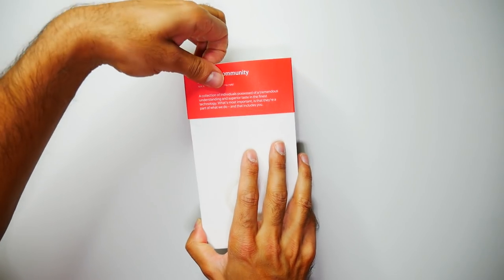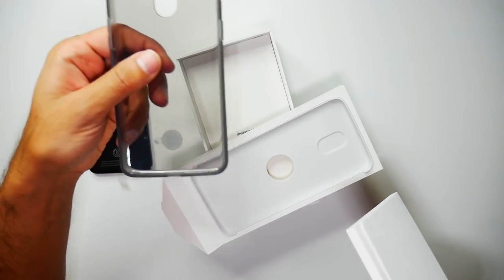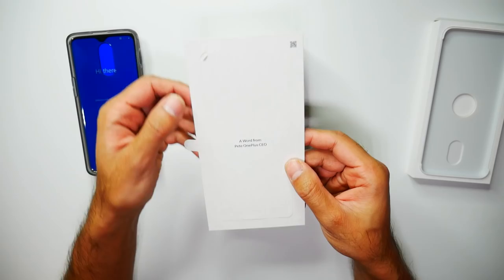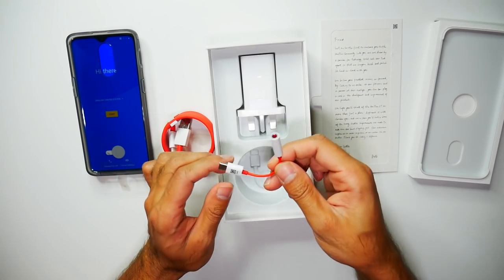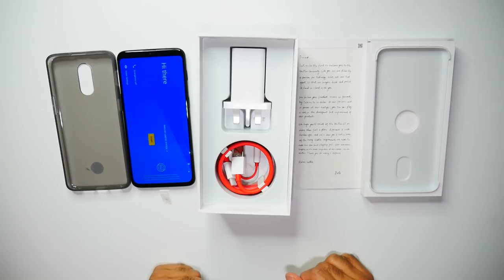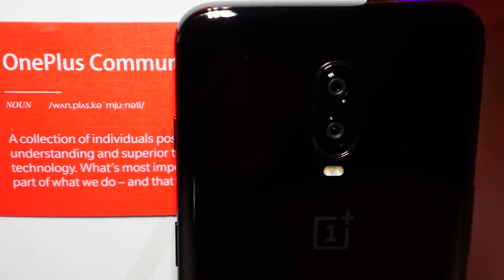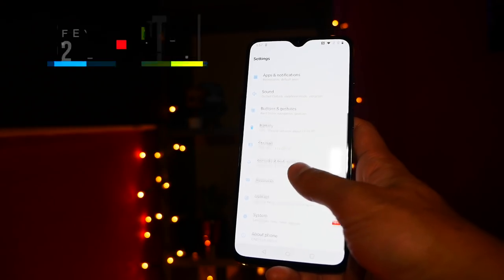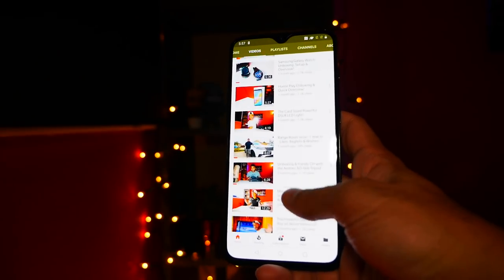OnePlus 6T Unboxing & First Impressions!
This is the unboxing of the OnePlus 6T, with features that include:

Android 9 Pie with OxygenOS.
6.41in OLED, 19.5:9, 2340 x 1080, 402ppi.
In-screen fingerprint sensor with biometric support.
Qualcomm Snapdragon 845.
6/8GB RAM.
128/256GB storage.
16Mp and 20Mp rear cameras, f/1.7, support for 4K video at 60fps.
16Mp front camera, f/2.0.

The Invitation Letter inside the box from the CEO of OnePlus reads:

Friend.
Let me be the first to welcome you to the OnePlus community. Like you, we are driven by a passion for technology. What sets our tech apart, is that we imagine, build and polish it hand-in-hand with you.

We believe your feedback moves us forward. By taking to us online, on our forums, and in person at our meetups, you can play a role in the development and improvement of our products.

We hope you'll think of the OnePlus 6T as more than just a phone. Approach it with the curious eyes, and we're in sure you'll notice some of the many subtle improvements we made to make this our best flagship yet. Your enthusiasm inspires us to never compromise on our values. We are OnePlus. Thank you for making a difference.

Never Settle.

Pete.